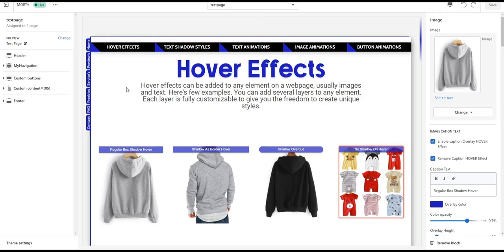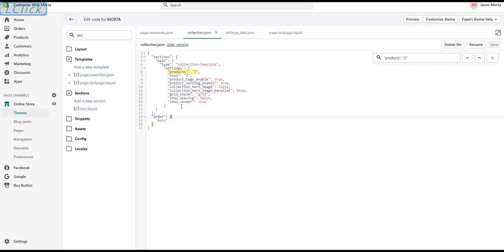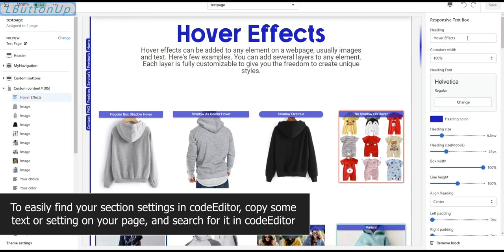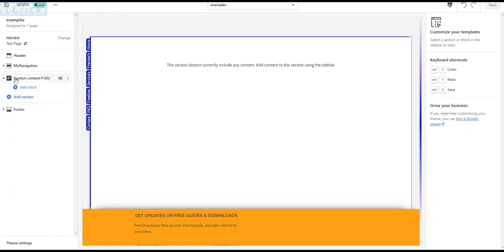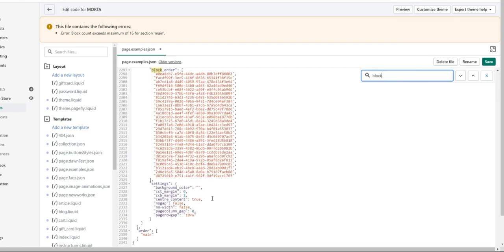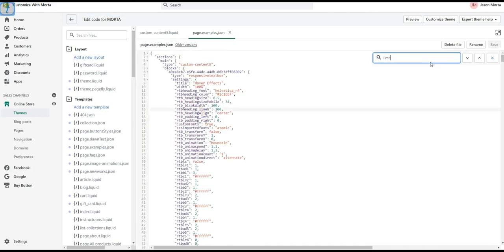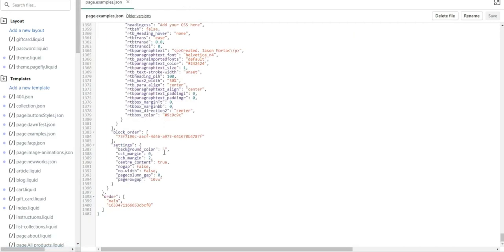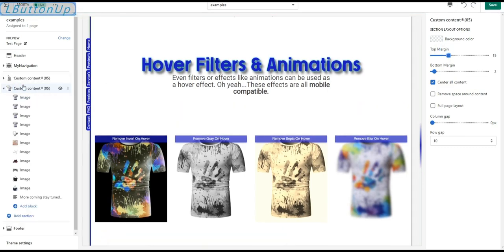How to restore your section & blocks settings after migrating to SO2.0 templates | Part 2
In this video, I'll show you how to restore a section with multiple blocks in your new SO2.0 JSON template. just repeat the same process with any section to get all your settings and layout styles back.